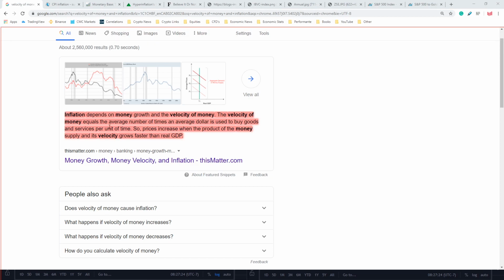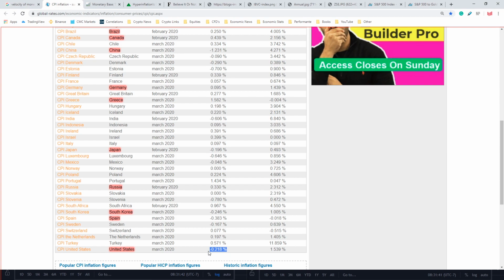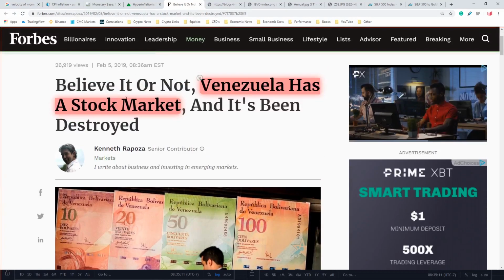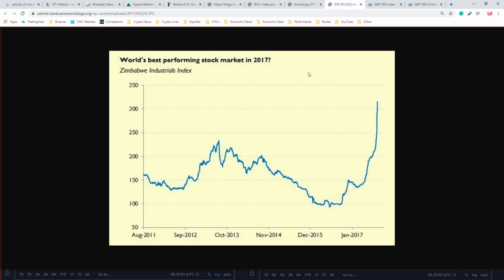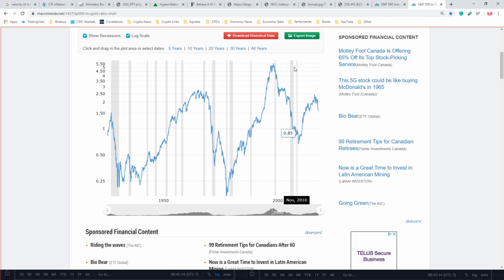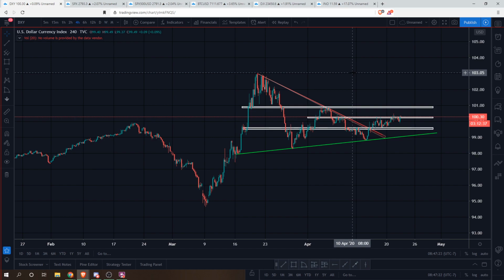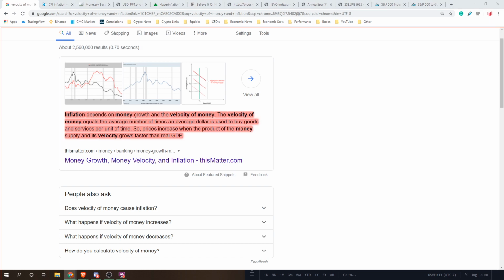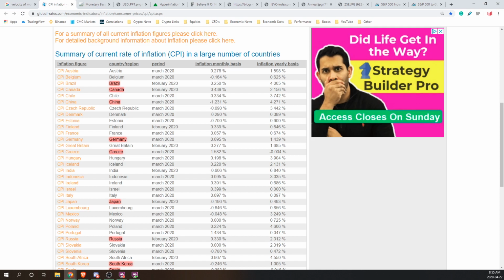Hyperinflation, Stocks, and Bitcoin